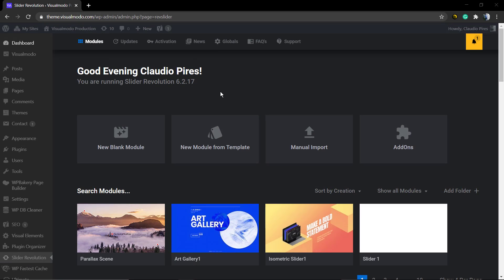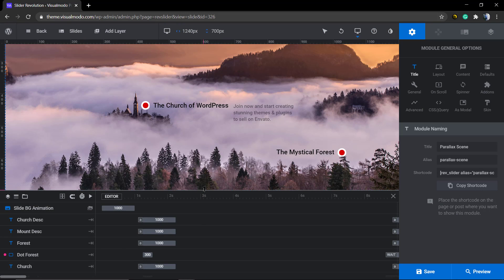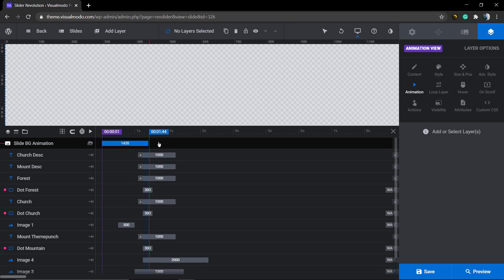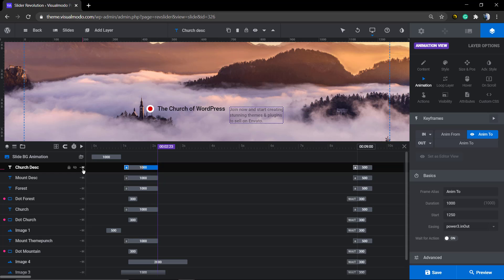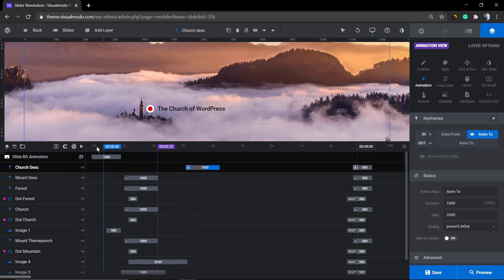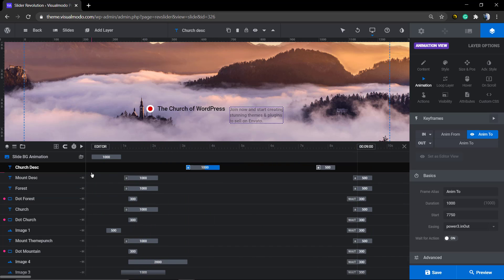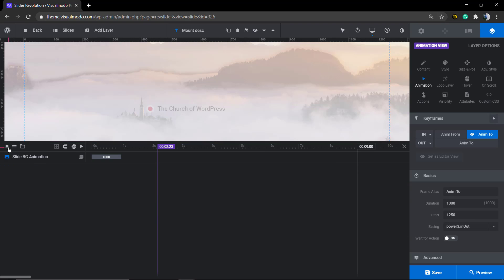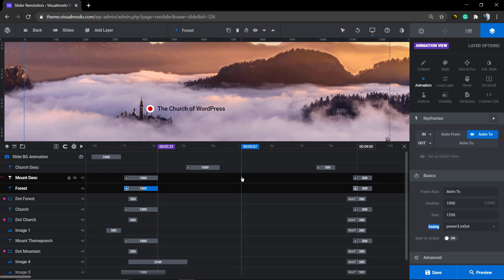Revolution Slider WordPress Plugin Layers Timeline Explained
In today's WordPress plugin video tutorial we'll understand and learn about the timeline of layers (the place where all the elements of your slider are located) and see a simple, fast and effective way to organize, change position, order and when you want that thee element appear (show up) and disappear (show out) inside your Revolution Slider WordPress plugin element.
The Layers Timing & Sorting section is a visual representation of the slide’s animation sequence.  It’s also where you can adjust the z-index depth for each Layer (i.e. place a Text Layer on top of an Image Layer, etc.).